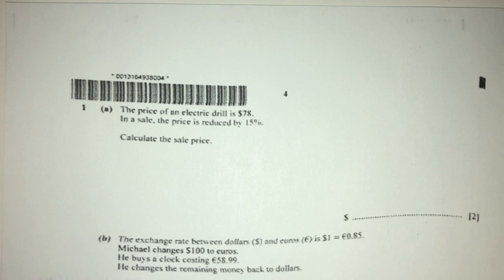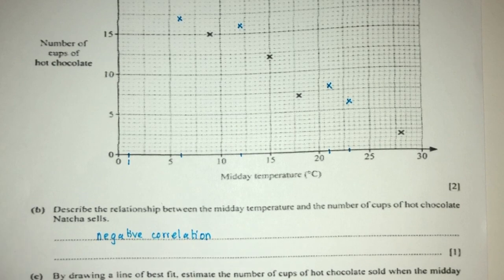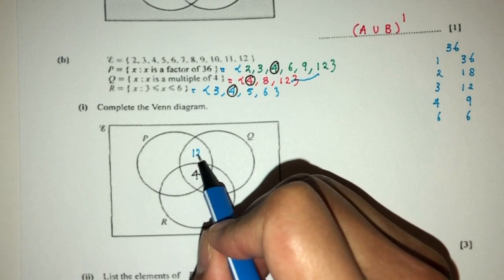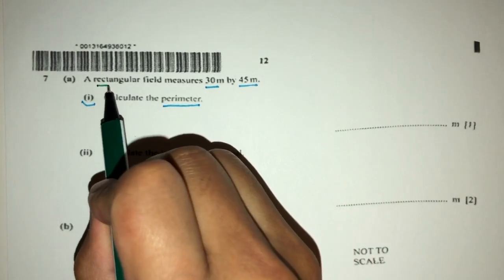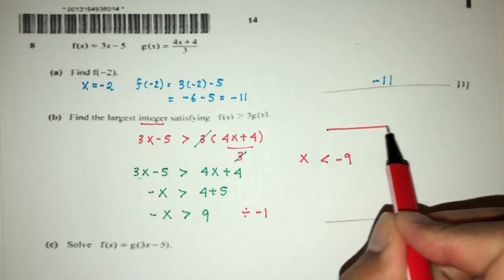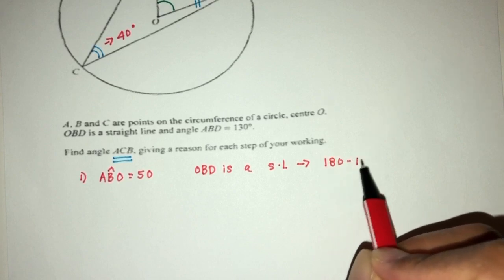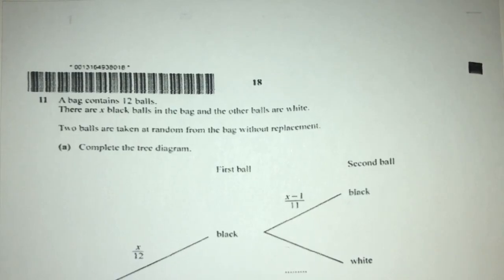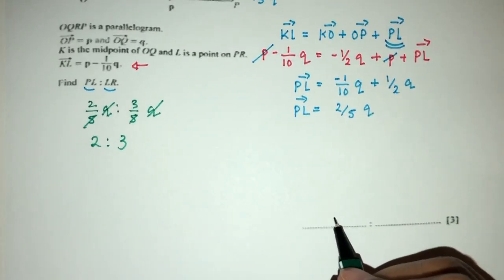O-Level Math D May June 2021 Paper 2 4029/02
00:00 Intro
00:10 Question 1
06:40 Question 2
11:23 Question 3
13:07 Question 4
16:40 Question 5
21:50 Question 6
28:04 Question 7
35:52 Question 8
40:29 Question 9
45:49 Question 10
56:17 Question 11
01:00:33 Question 12